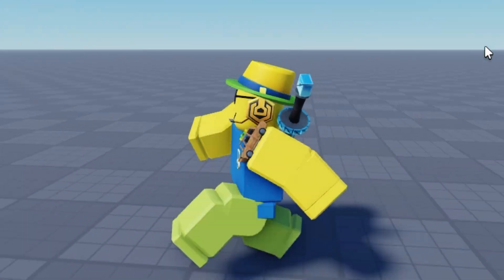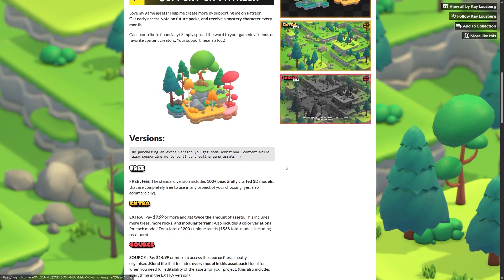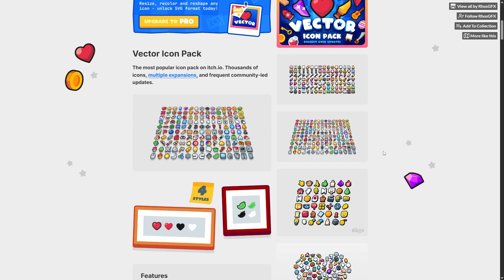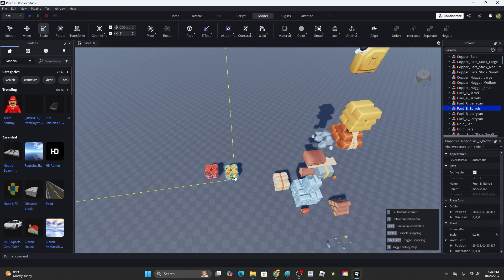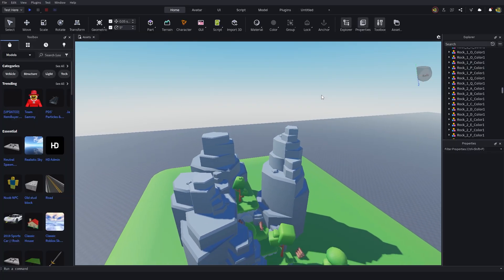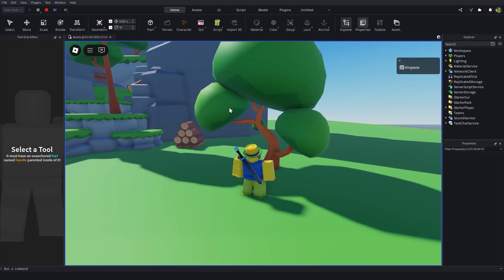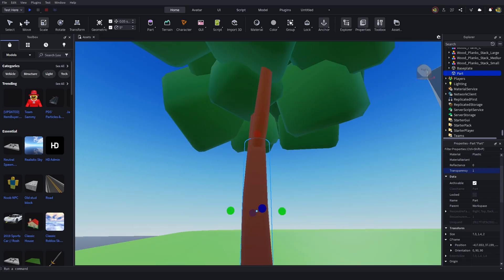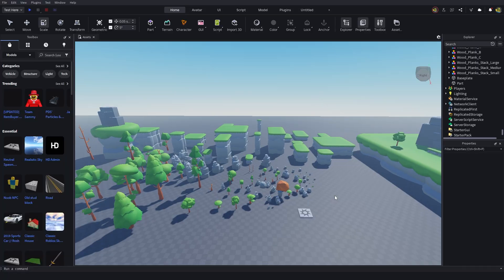How To Get FREE ASSETS For Your Roblox Game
This is how to get free assets for your roblox game